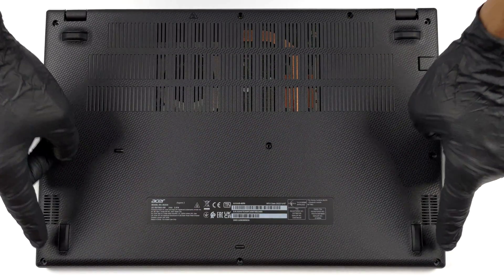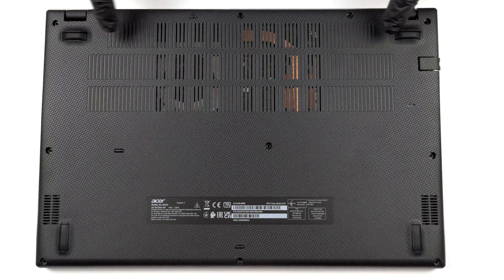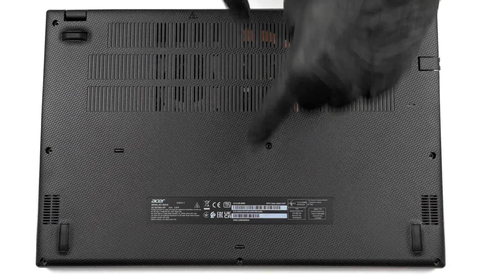🛠️ How to open Acer Aspire 3 (A315-59) - disassembly and upgrade options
✅  LaptopMedia.com